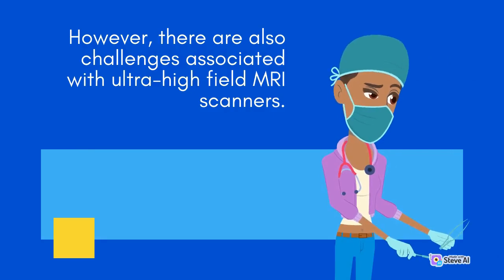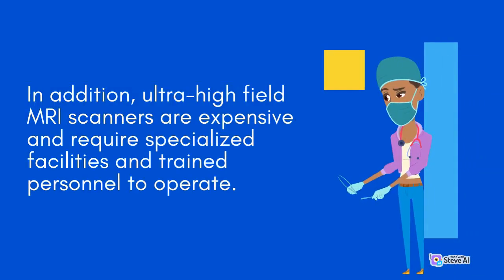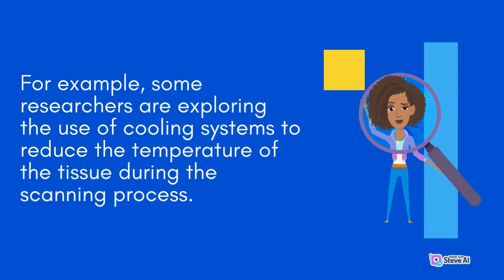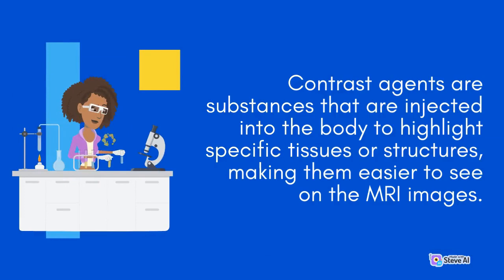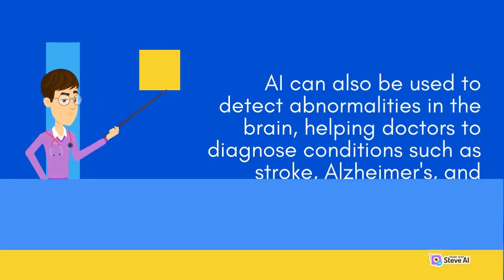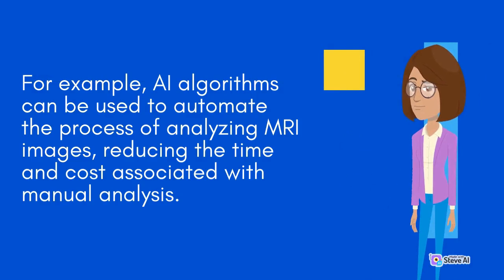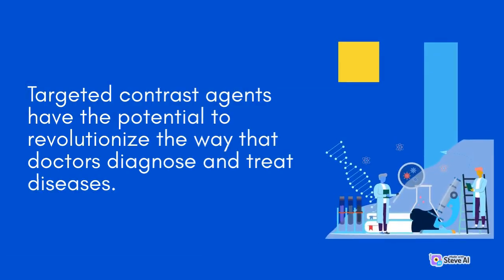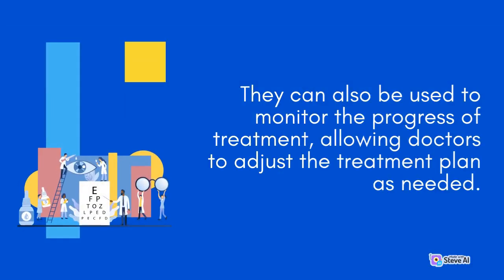The Story of the Invention of Body Scanner Manufacturing Technology Part 2 | TL Science & Technology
The story of the invention of body scanners begins in the 1970s, when a British engineer named Godfrey Hounsfield developed the first computed tomography (CT) scanner. This device used X-rays to create detailed images of the body, allowing doctors to see inside the body without surgery.